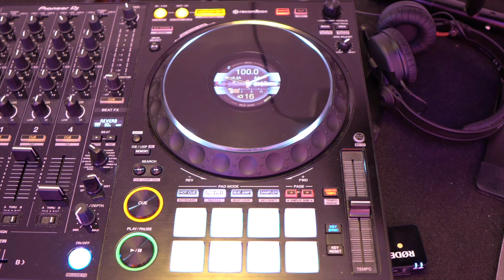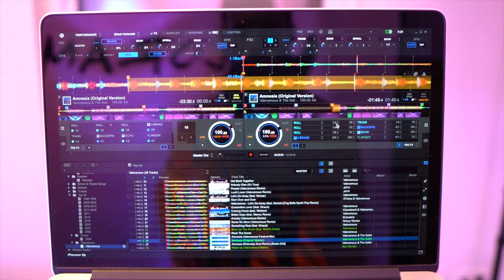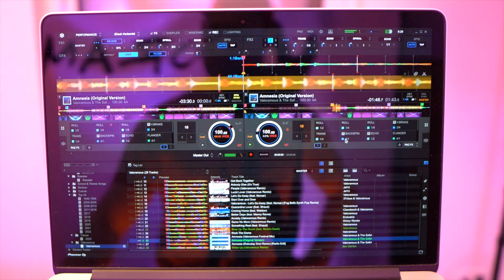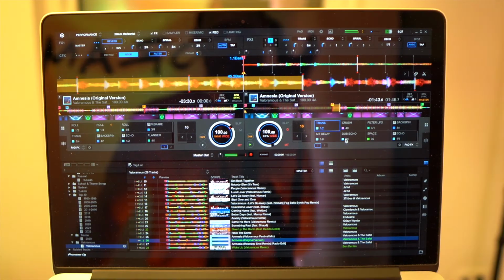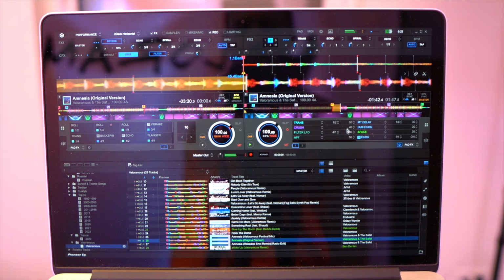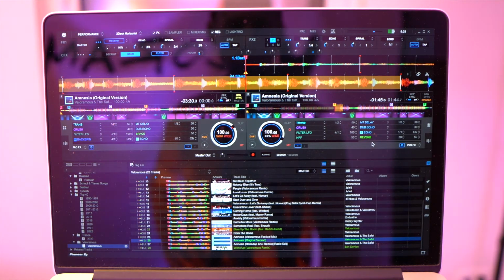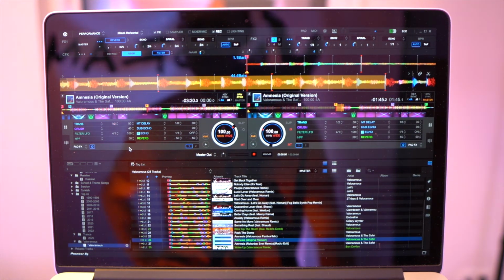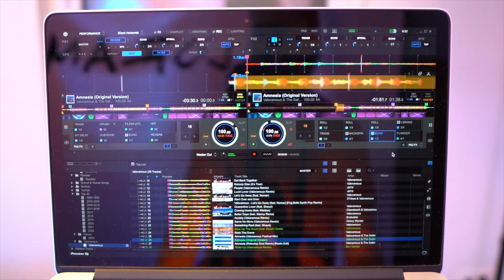DJ Tutorial #66: Overview of the DDJ-1000 Pad FX & How to Employ Them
In this video, I discuss the DDJ-1000 Pad FX and how/when/where to employ them.

Valoramous:
-🇺🇸 Jetsetter ✈️
-“The James Bond of Producers” 👔 💼 ⏱ 🧤 🛂
-DJ/Producer 🎧: Electropop, Big Room, Country-Dance